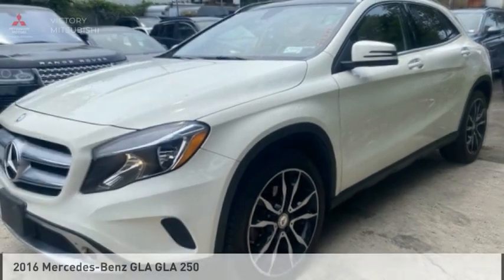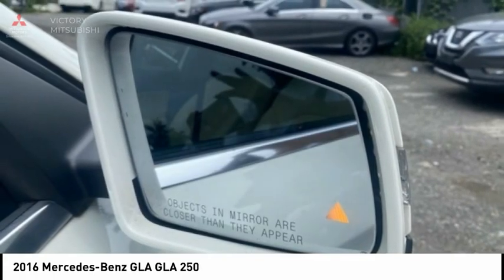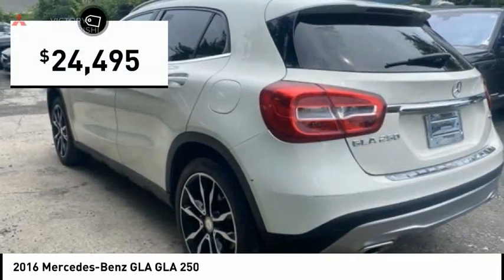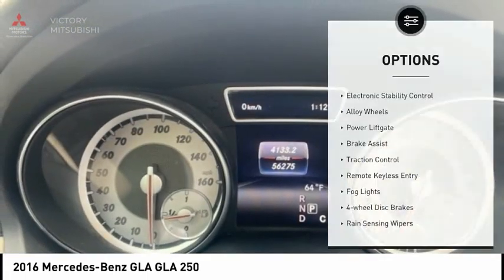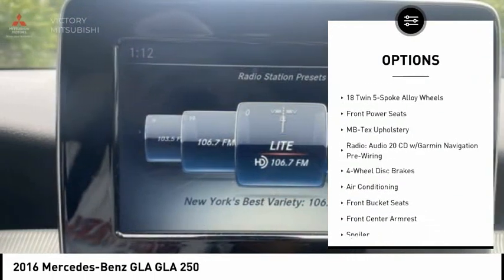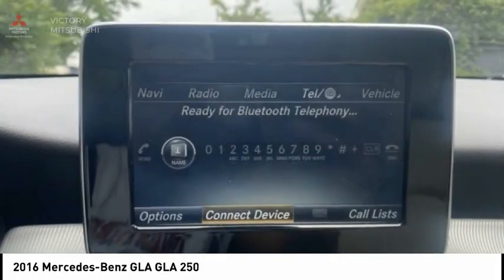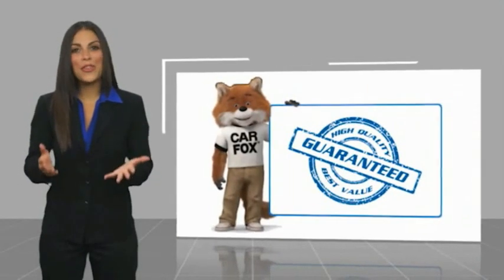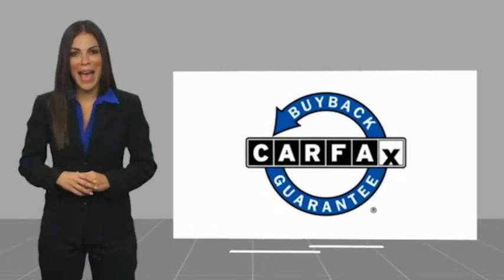2016 Mercedes-Benz GLA Bronx NY 18014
2016 Mercedes-Benz GLA GLA 250

Victory Mitsubishi
4070 Boston Road

Welcome to Victory Mitsubishi! We offer a combined inventory of 700 cars new and luxury used vehicles. All Used vehicles come with a quality assurance inspection, our New Vehicles have an unprecedented 10-year 100k mile warranty we also have vehicles car for any want or purpose. Come into test drive this car for any want or purpose. Come in to test drive this Mercedes-Benz GLA GLA 250 today! *.brbr2016 Mercedes-Benz GLA GLA 250 4MATIC White 4D Sport Utility Reviews:br  * Sporty handling and performance from base model; stunning performance from AMG version; ample safety features. Source: EdmundsbrSave yourself Time and Money - Fill out a credit application online at victorymitsubishi.com and get pre-APPROVED! Financing available for all types of credit with low monthly payment that will fit you budget. Down Payment low as $599. Same day delivery. View our entire inventory by visiting our virtual showroom at victorymitsubishi.com - Only 2 blocks away from Exit 13 off I-95 or Minutes from exit 7 on the Hutchinson Parkway. While we make every effort to ensure the data listed here is correct, there may be instances where the pricing, options or vehicle features may be listed incorrectly. Dealer cannot be held liable for data that is listed incorrectly. Visit Victory Mitsubishi online at victorymitsubishi.com to see more pictures of this vehicle or call us at today to schedule your test drive. please refer to dealers website for exact pricing and for any incentives that we may apply! Our address is 4070 Boston Road, Bronx, NY 10475.br*